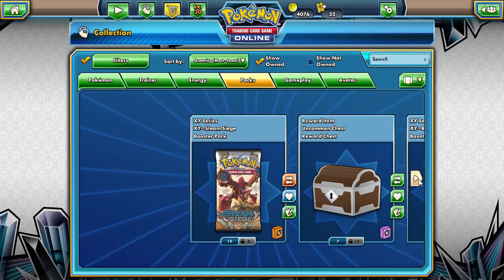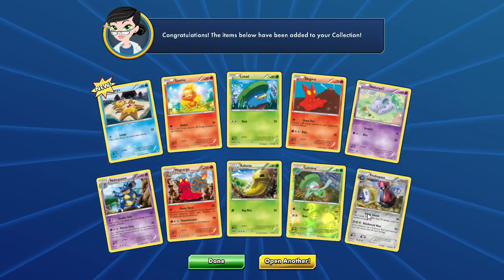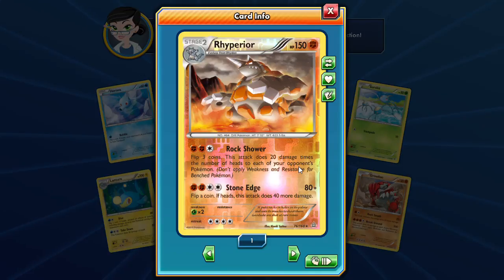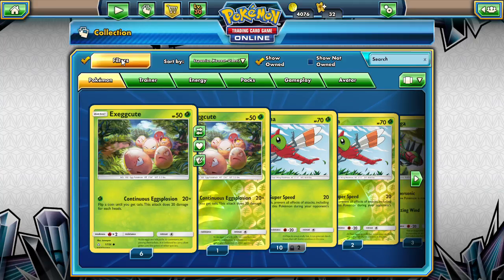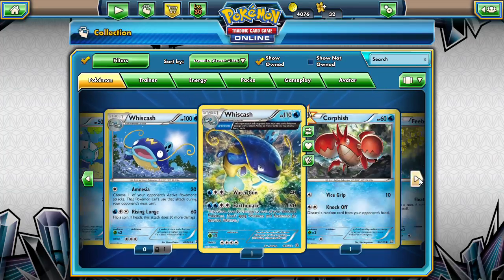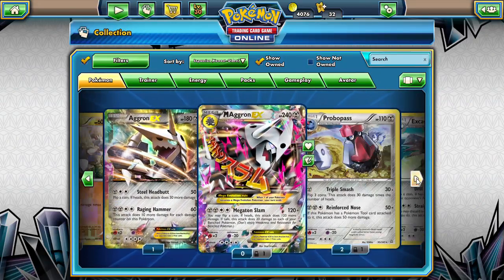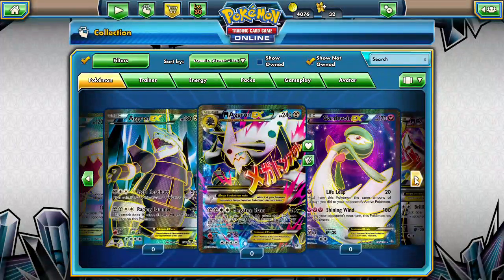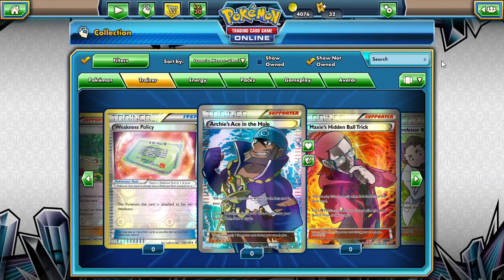PTCGO Pack a days #97 Showers may not bring flowers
Alola Dapper friends, DapperDraby here with you today to bring you another Pokémon tcg online pack opening. oing a little primal today we are hoping not to clash to much. Looking for some goodies in the primal clash booster packs. Let's see what we have here.

PTCGO: PupWranglerLeo3